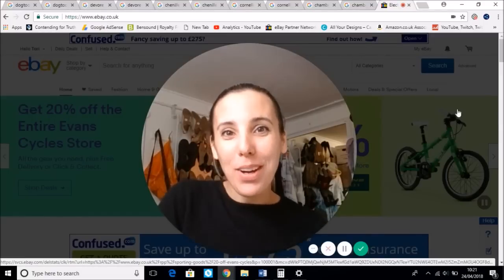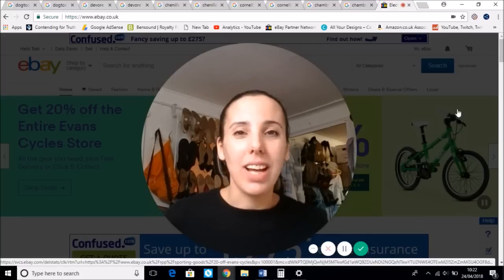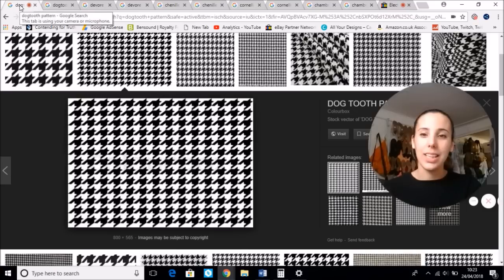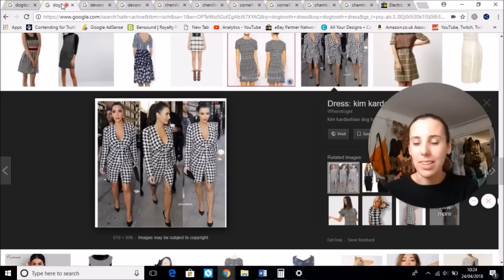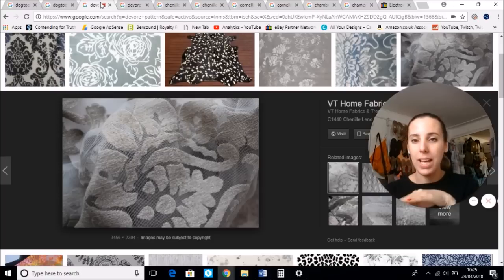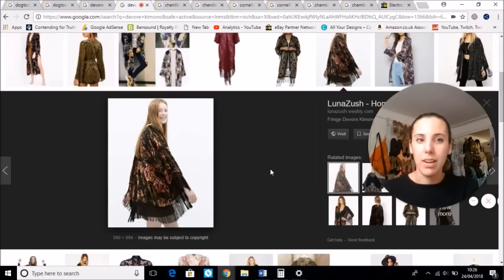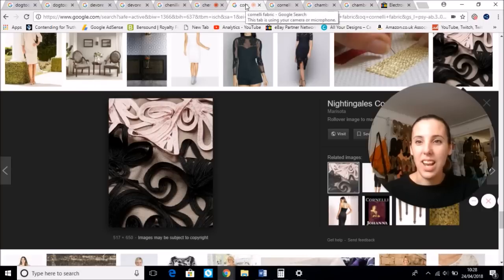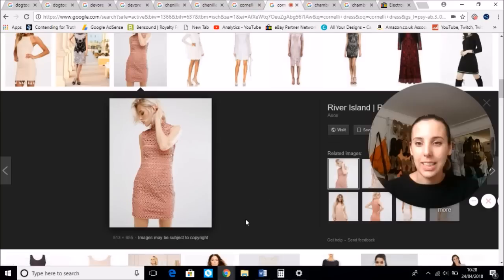5 clothing Keywords you get wrong - Ebay SEO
5 keywords I didn't know and got wrong.
Optimize your ebay listing titles better.

DOGTOOTH. DEVORE. CHENILLE. CORNELLI. CHAMBRAY

Links for items I use for my ebay business:

The postage bags I use

The Camera I use

Too keep it safe, and looking cute

Camera Tripod

Jobi Smartphone Flexible Tripod THE BEST!!! (I learned to not do cheap, don't make the same mistake I did lol, threw the cheap one away, and got a Jobi instead.)

A4 Labels

Samsung Laser Printer I use

Samsung Toner replacement

Quality & Value Pink Tissue Paper -c

Lighting Kit

Garment Steamer

Hand Held Garment Steamer

No Slip Coat Hangers

Heavy Duty White Garment Rail

Replacement Lighting Bulbs

Fur Rug for photo flat-lays

Clear shoe box for photographing shoes

Ring light for Photography & Vlogging